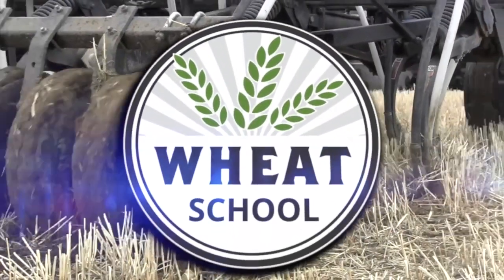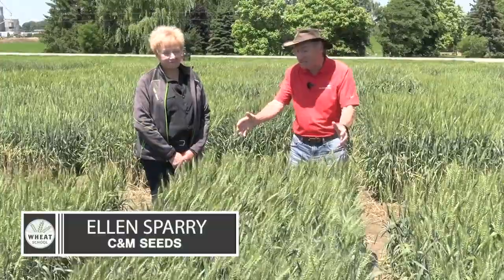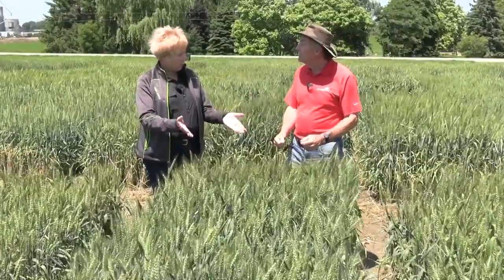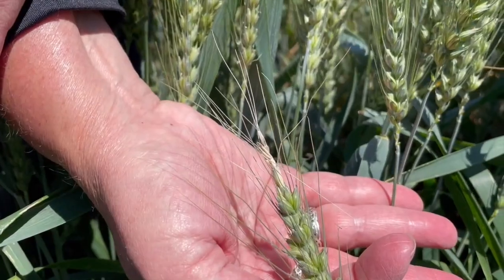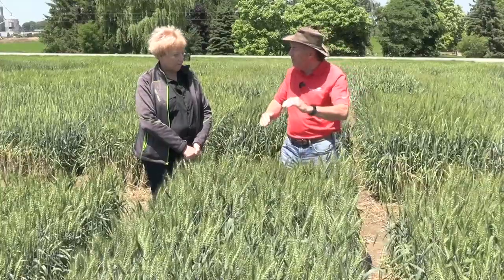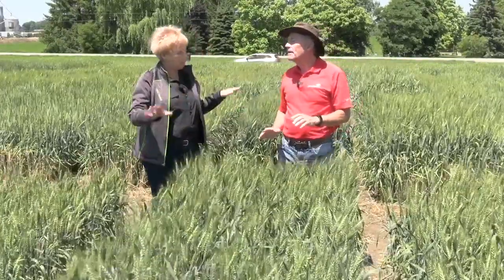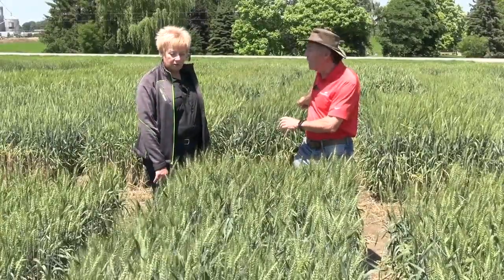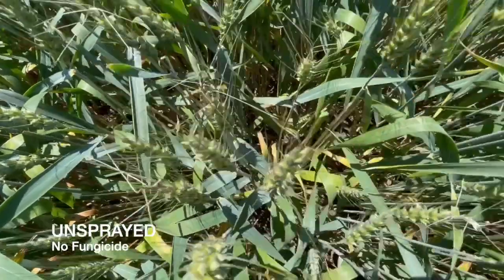Wheat School: How fungicides can fight frost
Growers looking for disease and weed control in winter wheat will often apply a herbicide-fungicide tank mix at the four-leaf stage (T1).

This strategy helps defend the crop against early-season diseases such as powdery mildew and also tackles problem weeds, but there may be other benefits such as protecting the crop from a frosty springtime blast from Mother Nature.

On this episode of the RealAgriculture Wheat School, agronomist Peter Johnson travels to the Ontario Cereal Crops Committee (OCCC) trial plots at Palmerston, Ont., where C&M Seeds general manager Ellen Sparry shares an interesting story of frost damage and the role T1 fungicides can play in protecting the crop.

As Sparry explains, when a late frost hit the trial this spring, it damaged unsprayed wheat while plots with the same variety that received a T1 fungicide escaped unharmed.

Johnson says normally he wouldn't expect this type of frost protection from the fungicide, "but if you sprayed that (fungicide) two days before we got that cold temperature, then we might induce that frost tolerance — we know that that actually can happen."

In the video, Johnson and Sparry dig into the reasons a fungicide could help the crop elude frost damage, including delaying maturity just enough to escape the cold impact and how fungicides can deliver stress tolerance.